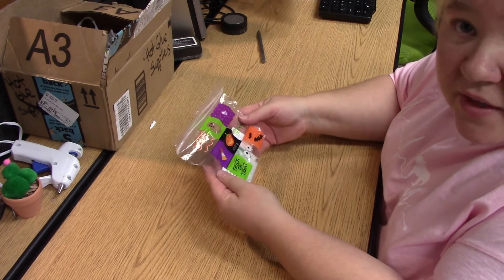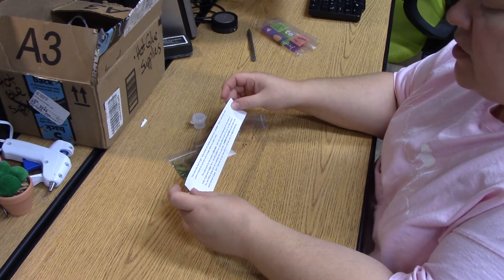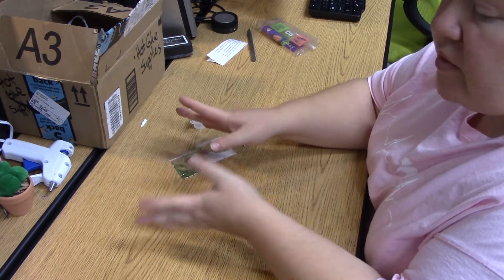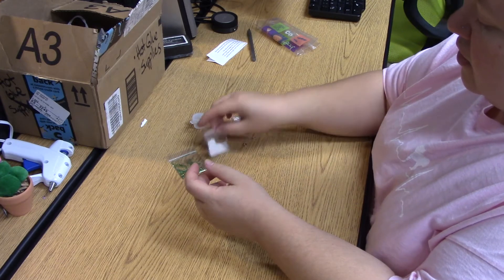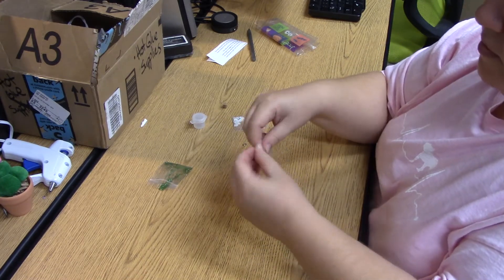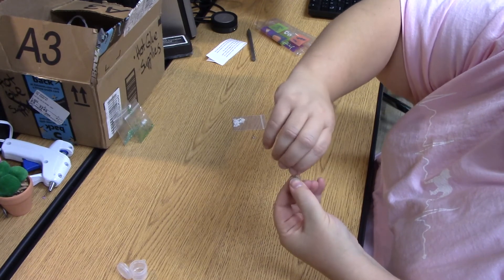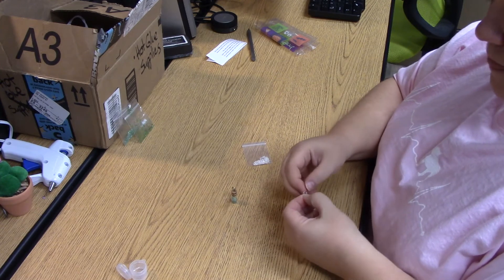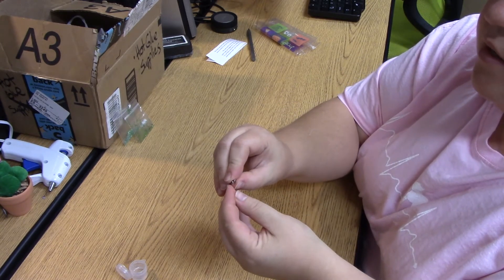Teen fairy dust necklace tutorial